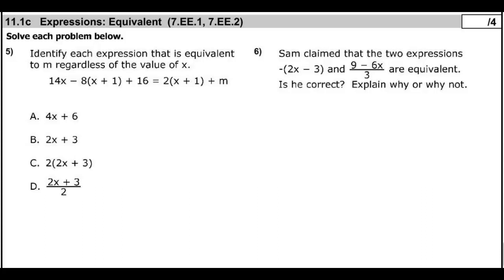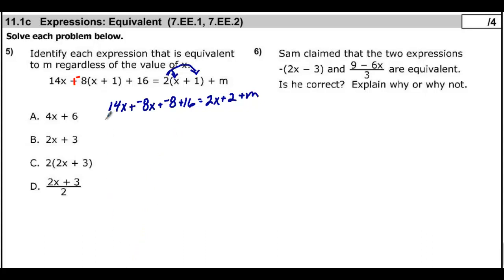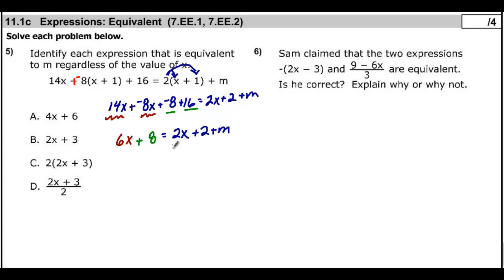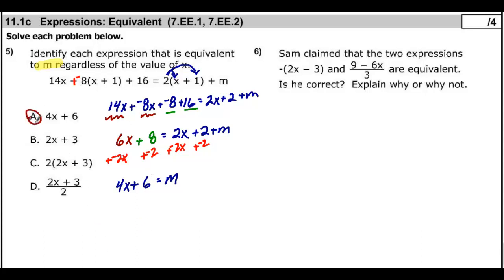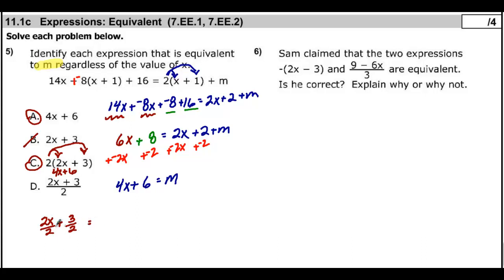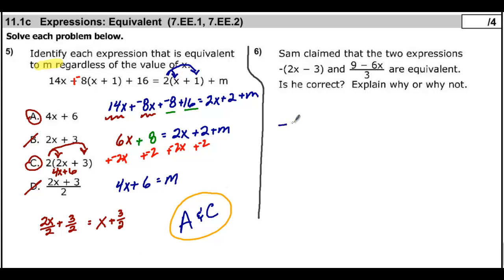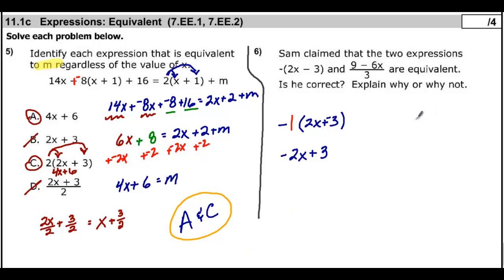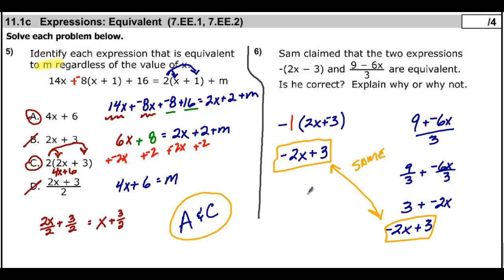Mr. Willmarth, AGGIE Math-7: Week-13, Concept 11.1c